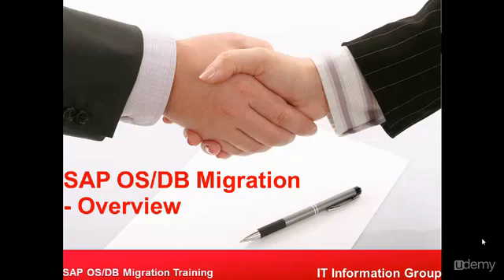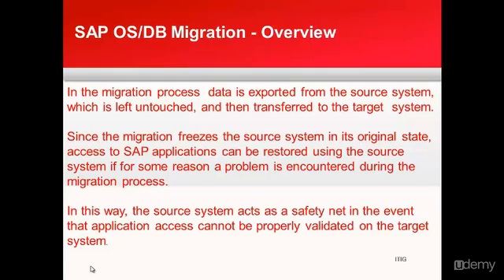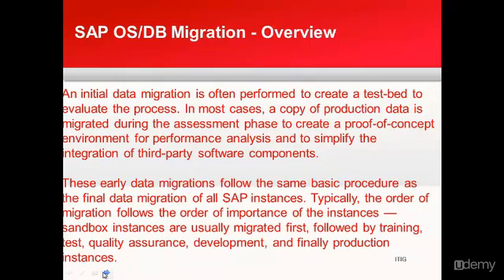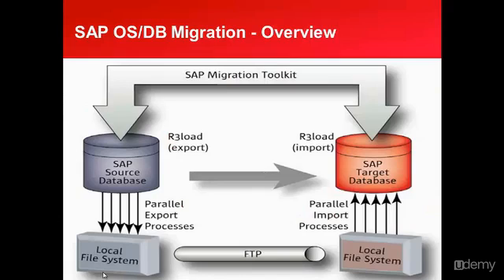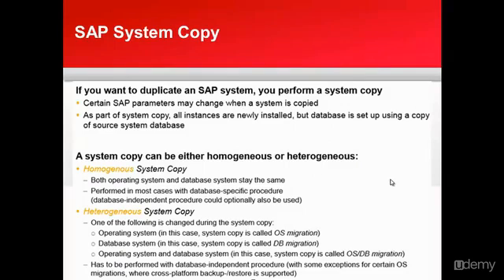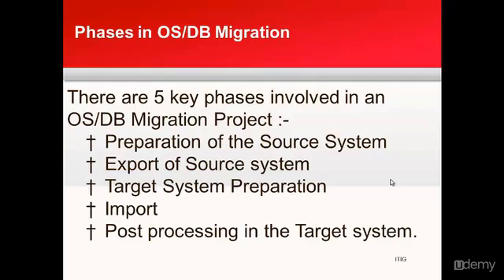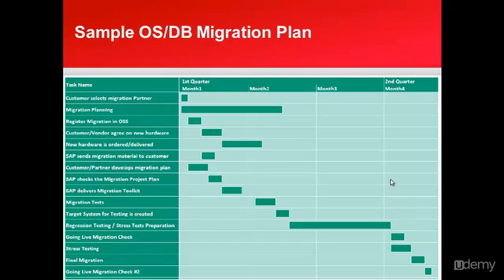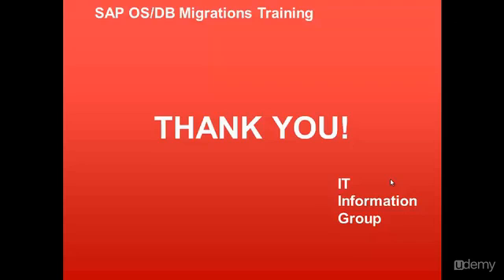SAP OSDB Migration Series || 01. SAP OSDB Migration Overview